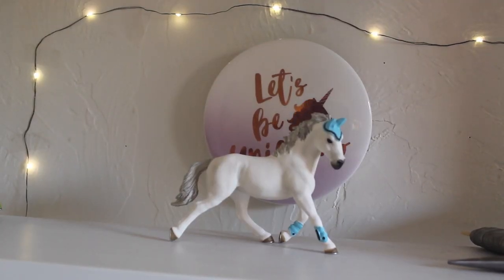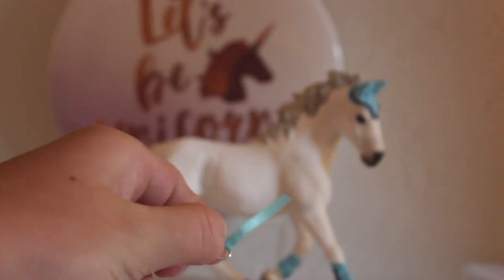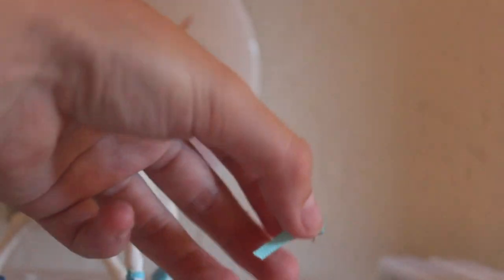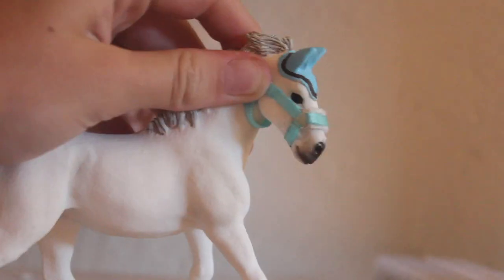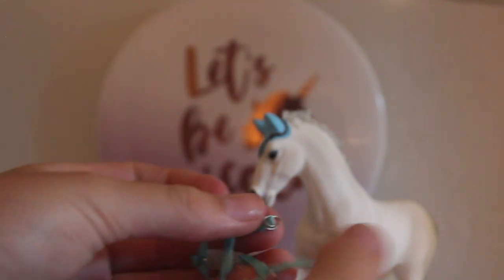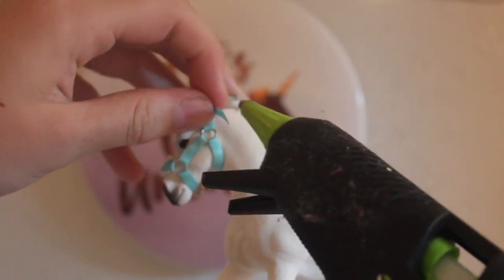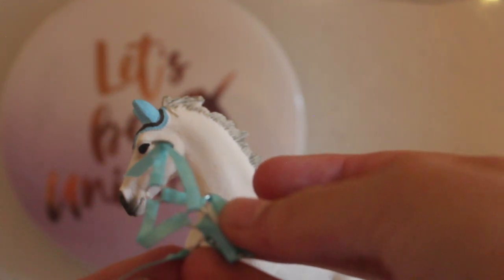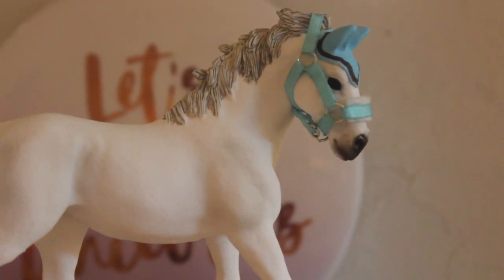Schleich DIY How To Make A Fleece Halter For Schleich Horses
so sorry this video is late! I have been so busy at my barn lately and haven't had time to edit and also just a quick little shout out.